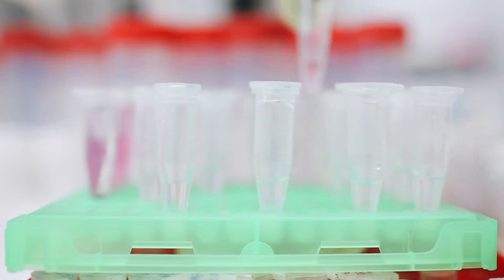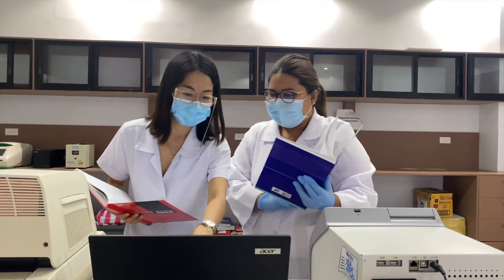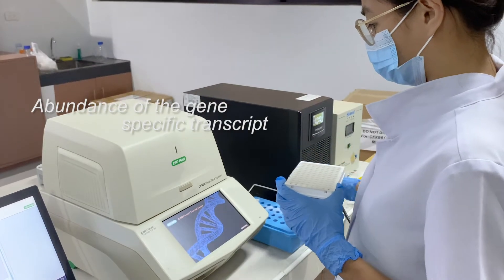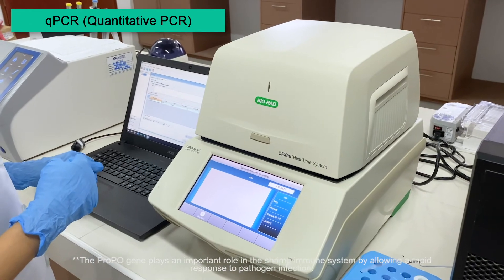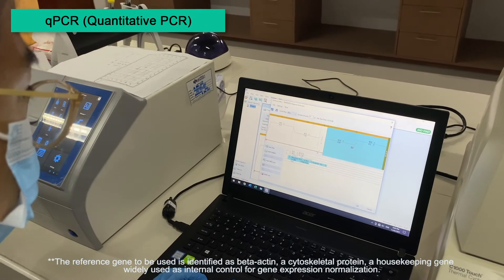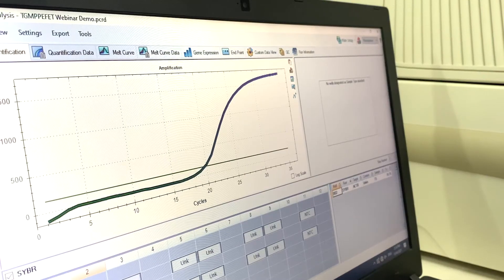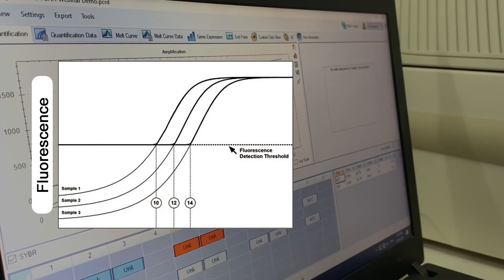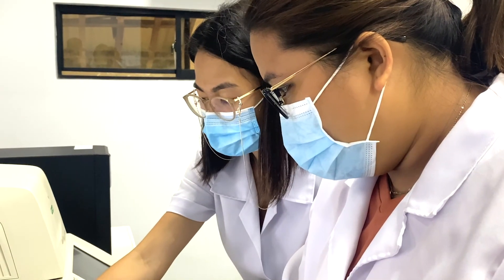Gene Expression Analysis in the Laboratory | PGC Visayas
Philippine Genome Center Visayas
Gene Expression Analysis in the Laboratory

Video by: Andrea Danica Bernas | Laboratory Technician (2019)

© Philippine Genome Center Visayas (2025). Do NOT download or repost without permission.